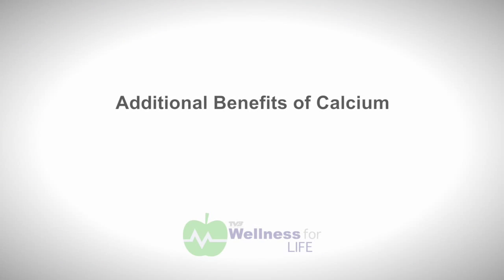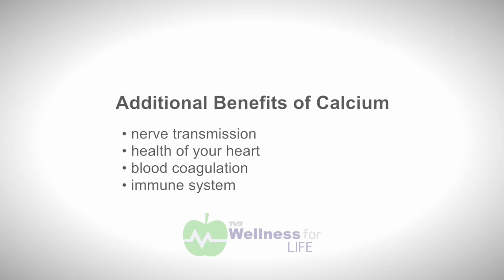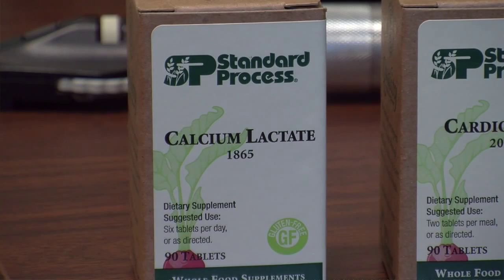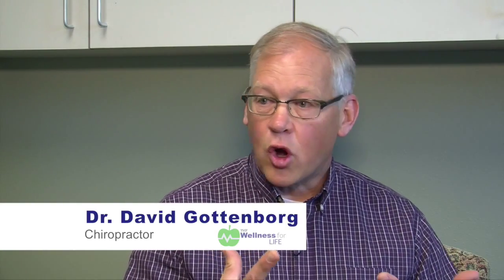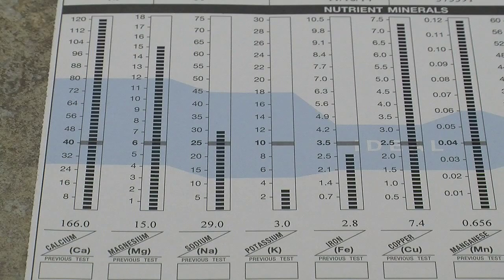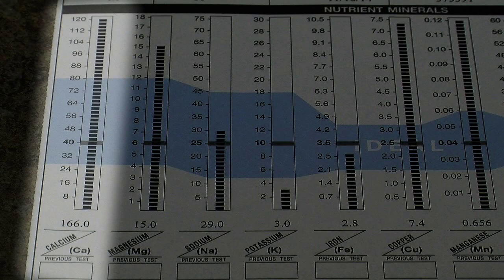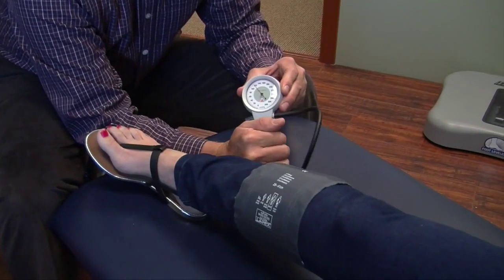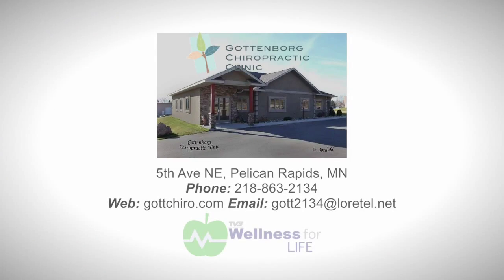Benefits of Calcium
Dr. David Gottenborg of Gottenborg Chiropractic Clinic talks about the benefits of calcium and how not all calcium supplements are the same.